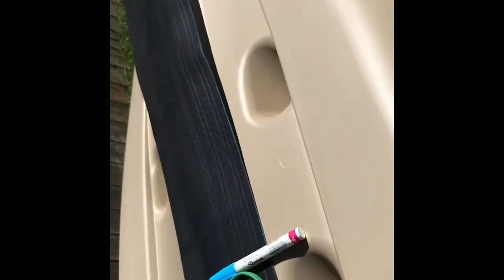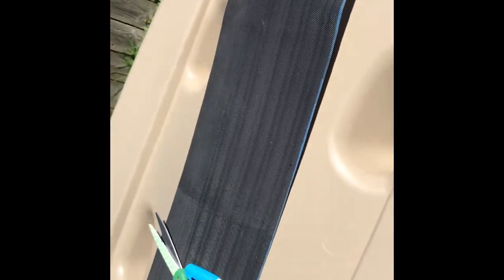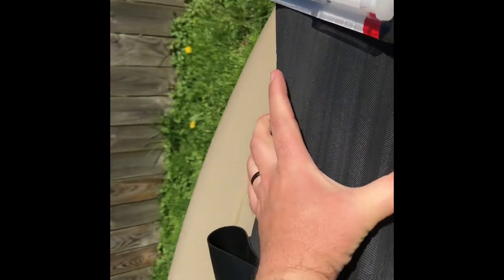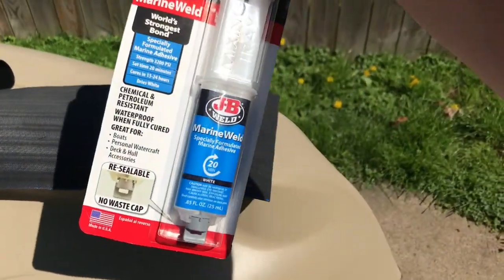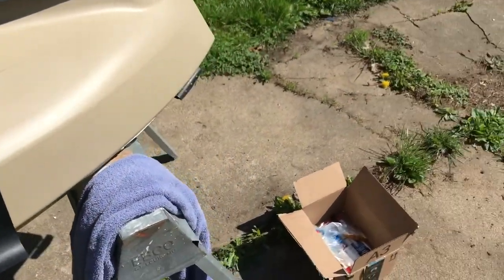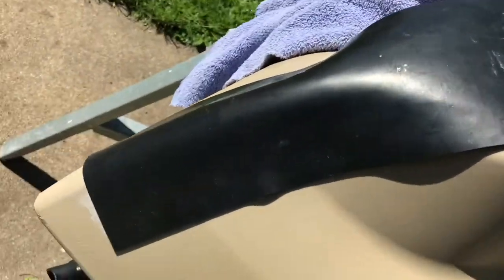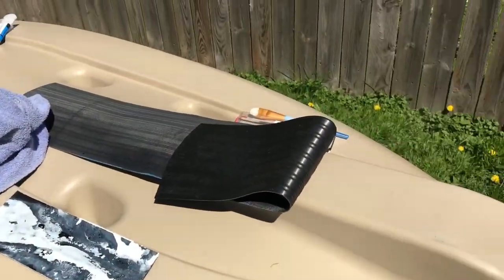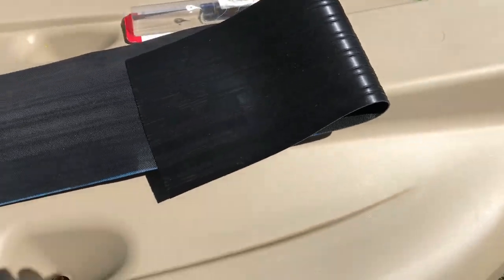Keel Guard FAIL!!!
Sorry for the weird angle to start the video. I’m still learning the tricks to filming on my iPhone.